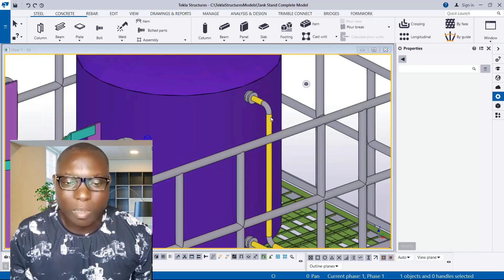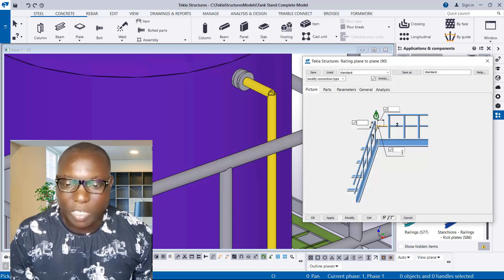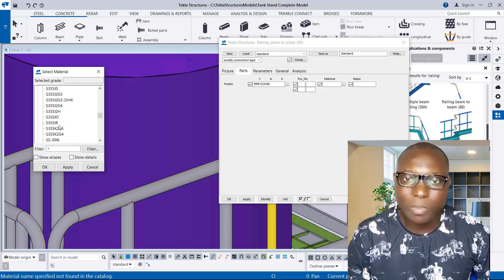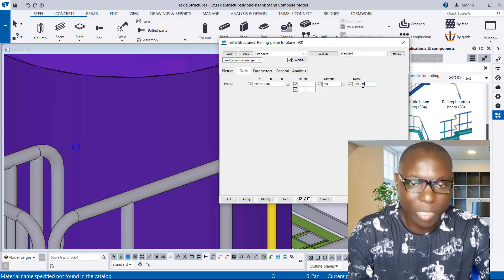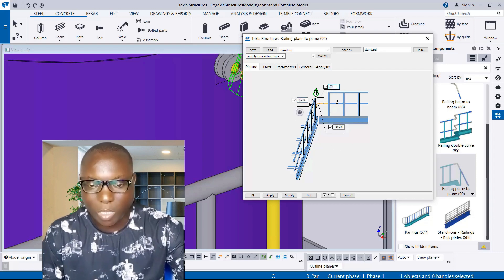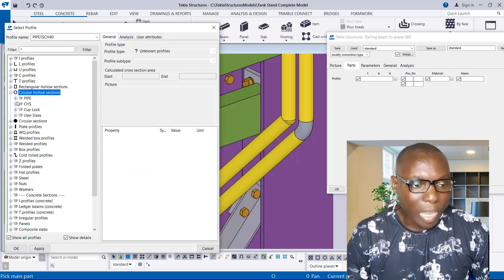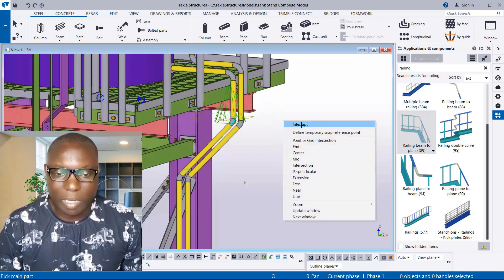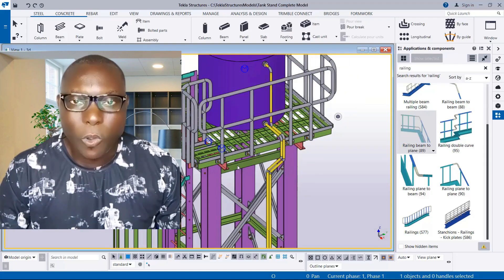HOW TO DESIGN PIPE ELBOW IN TEKLA STRUCTURE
DETAILING TEMPLATE.